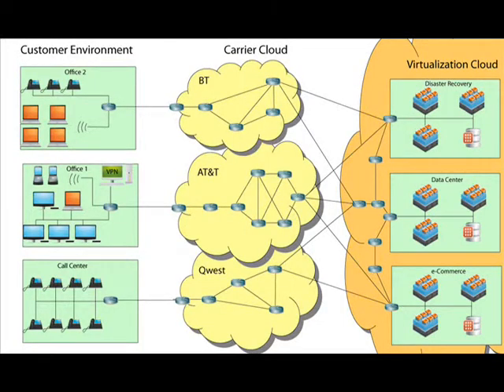Challenges of Network Troubleshooting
The Challenges of Network Troubleshooting by Jim Metzler